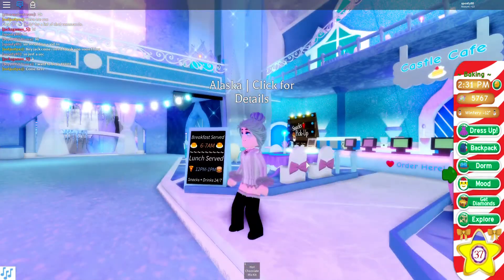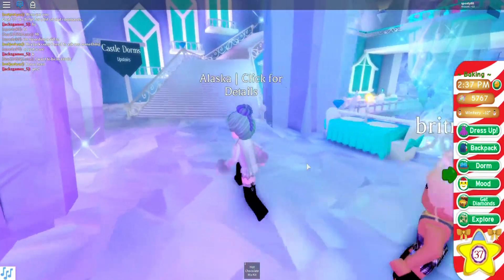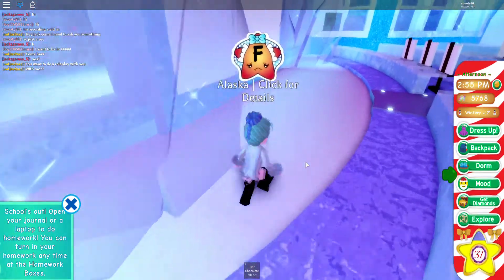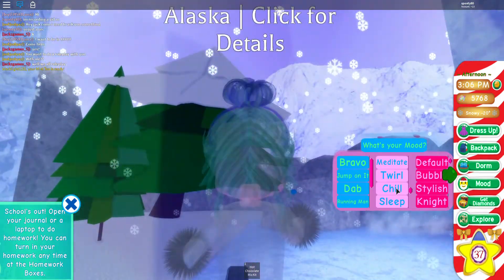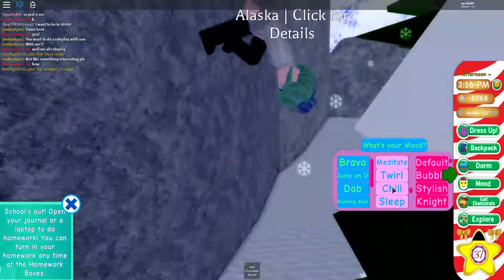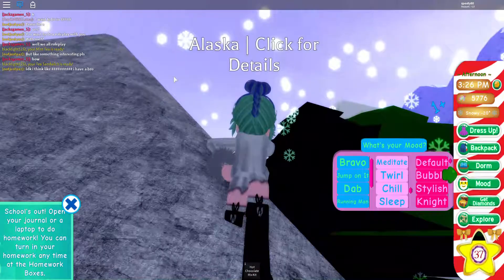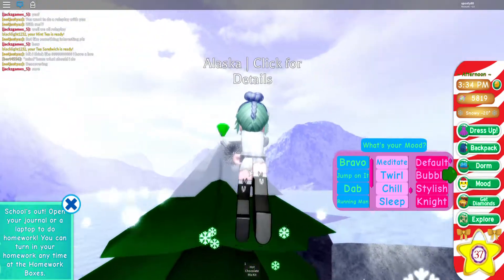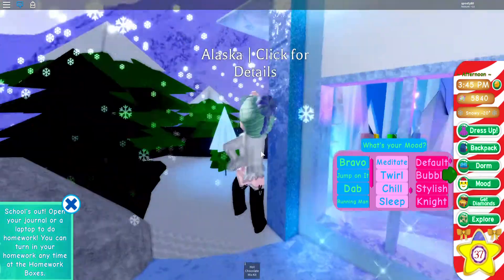How to get gems fast in Royal High! | Roblox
Don't worry, this doesnt involve hacking. Just glitches.